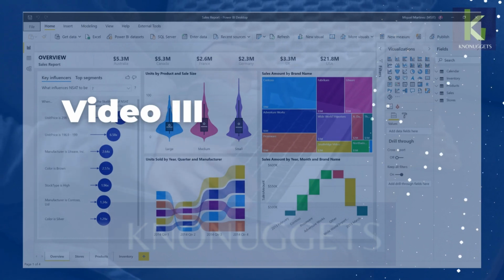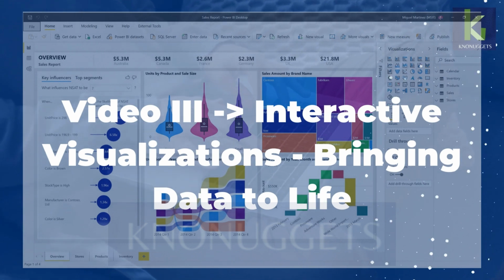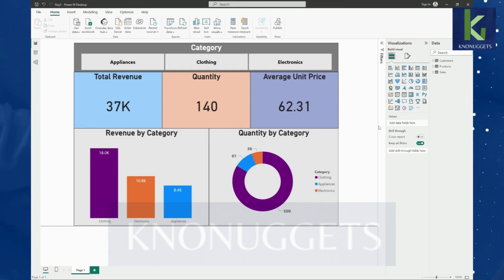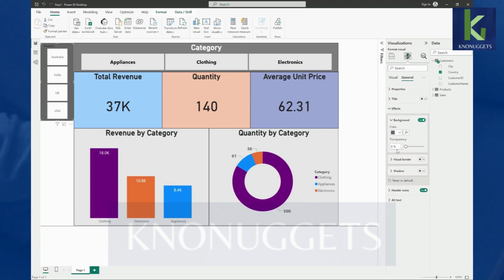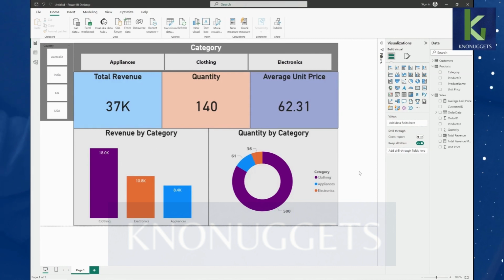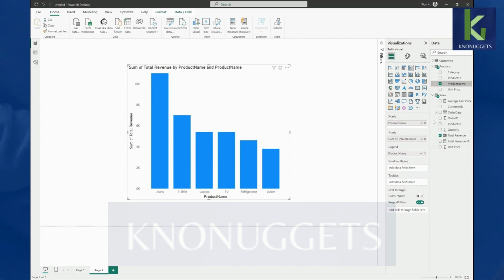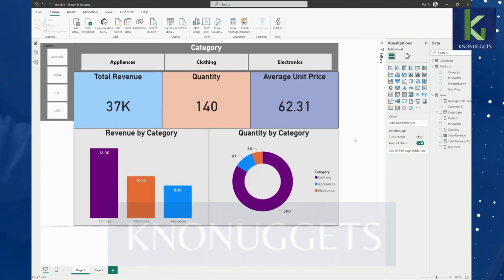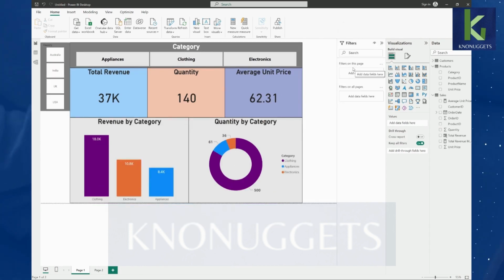Power BI Series (Video 3) - Mastering Interactive Visualizations in Power BI : Bringing Data to Life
Welcome to Video 3 of our Power BI tutorial series: 'Interactive Visualizations - Bringing Data to Life.' In this episode, we dive into the world of interactive data analysis. Discover how to create dynamic reports that empower you to explore, analyze, and uncover insights like never before. From slicers and filters to drill-throughs and tooltips, we'll guide you through every step of enhancing your data stories. Don't miss this opportunity to elevate your data analysis game with Power BI's interactive magic!

🔗 Follow along as we demonstrate each technique with a comprehensive walkthrough and real-world examples. Whether you're a beginner or an experienced data enthusiast, this episode has something valuable for everyone.

Turn your data into stories, and let's bring your insights to life together!

📌 Topics Covered:

Slicers and Filters for Interactive Exploration
Tooltips: On-the-Spot Data Insights
Harnessing Drill-Throughs for In-Depth Exploration